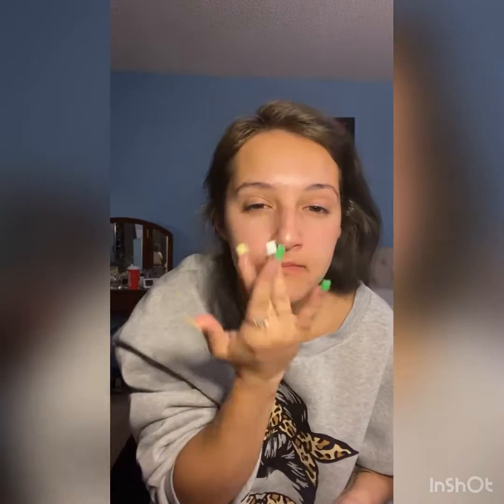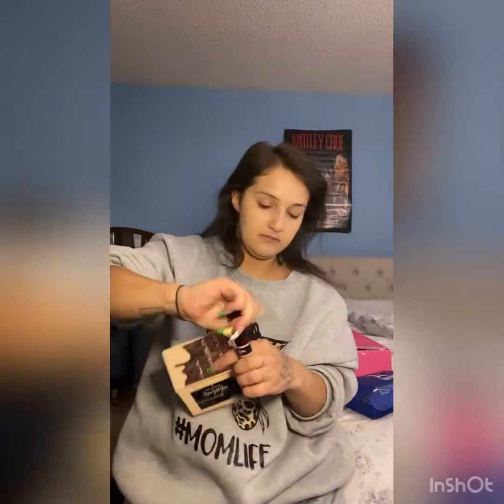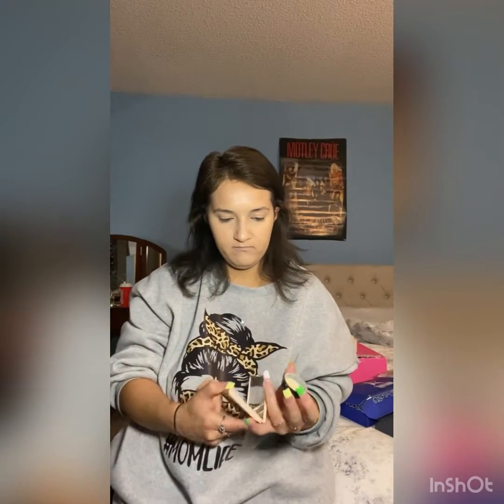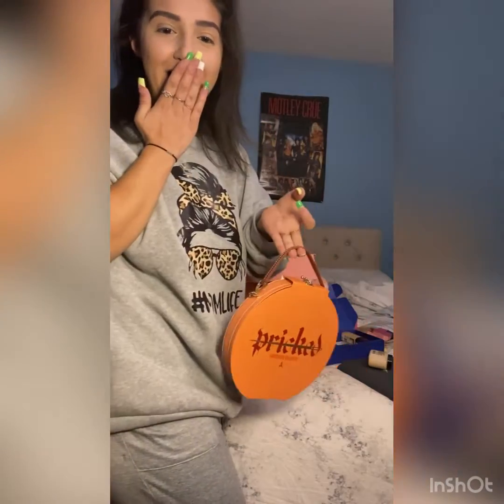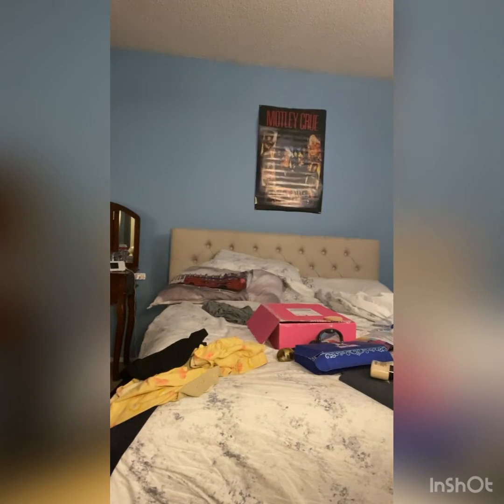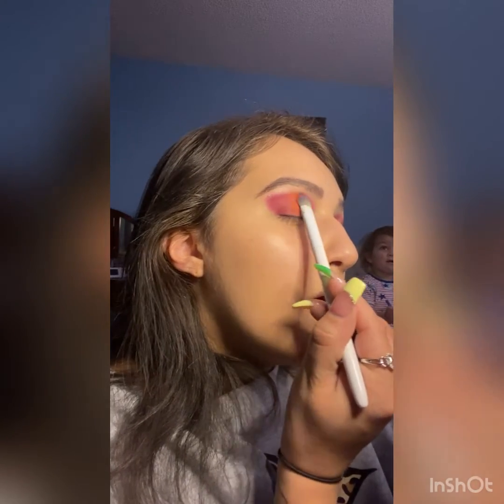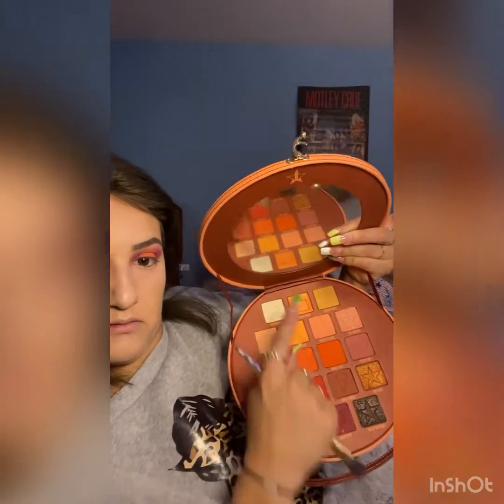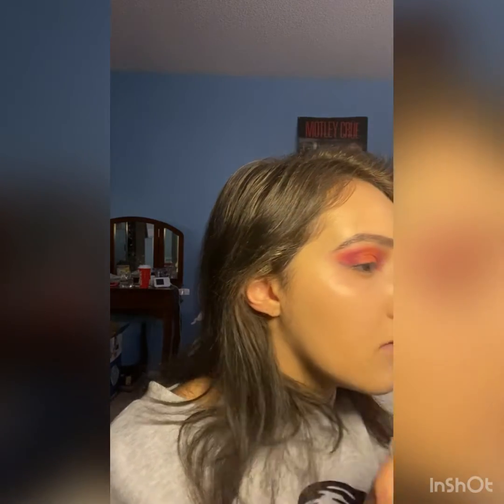Testing out new Jeffree Star Palette! ☺️💋🎉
Palette from Jeffree Star and as usual, it slayed 😩💋🥰😌
Make sure to sound off below any questions, comments, anything and everything! 🎉